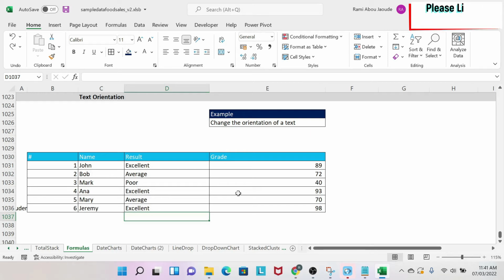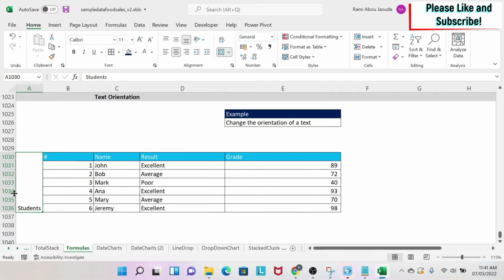011. Wanna change your text orientation? (Horizontal, Vertical, angular)? easy 1 min lesson! | EXCEL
The topic of this video is to showcase how to change the text orientation, which could be useful when you are grouping data.

The feature will be used on:
1) 1 Cell
2) Multiple cells